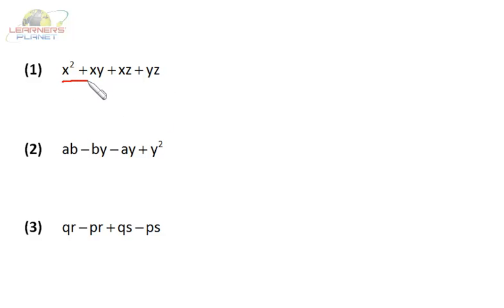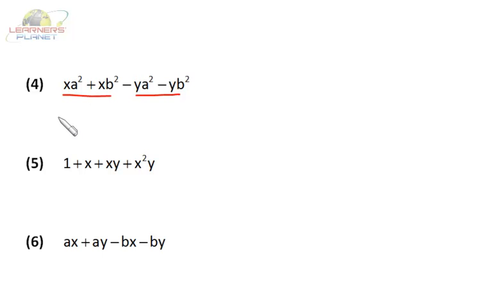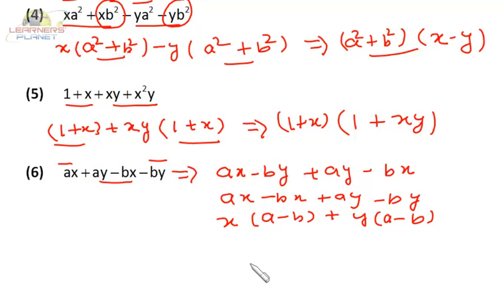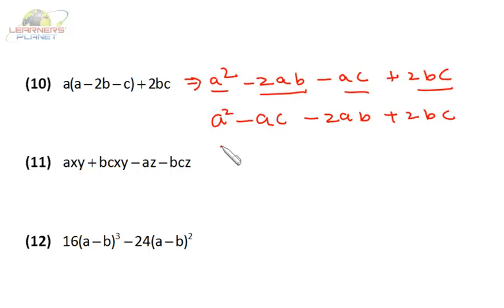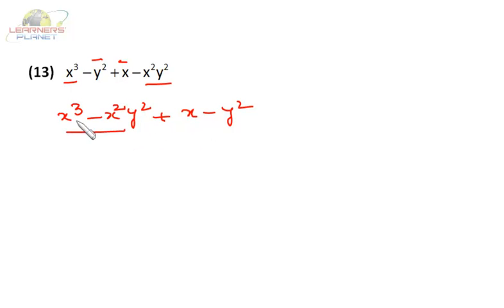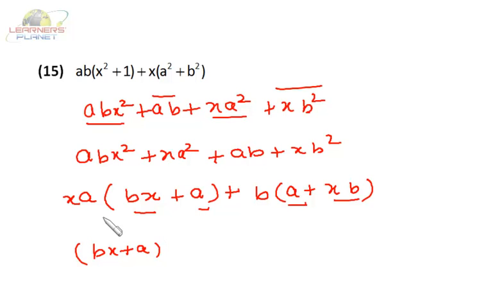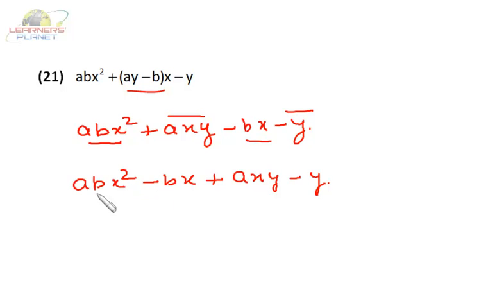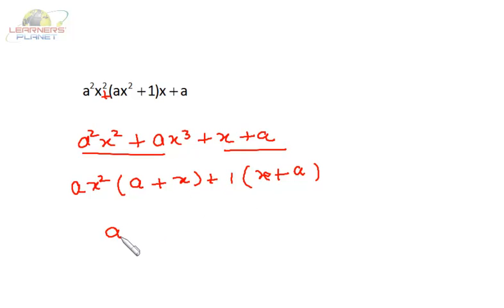Math Factorization of Algebraic Expressions Session 3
Learn to factorize an algebraic expression. Useful video for grade 8 and grade 9 students.